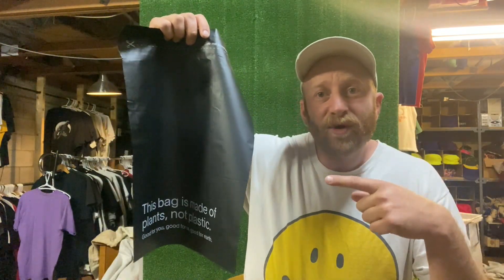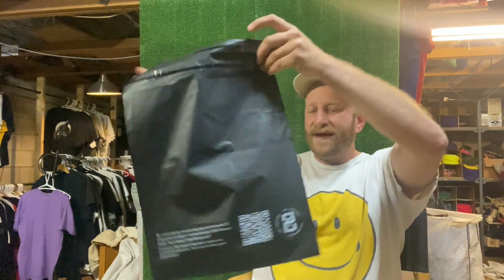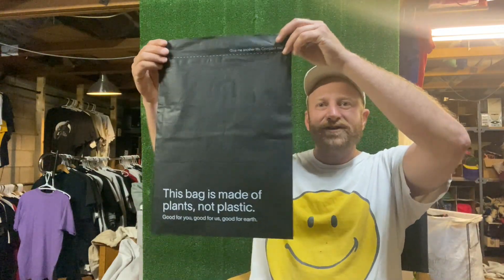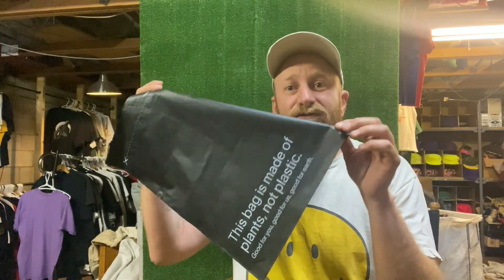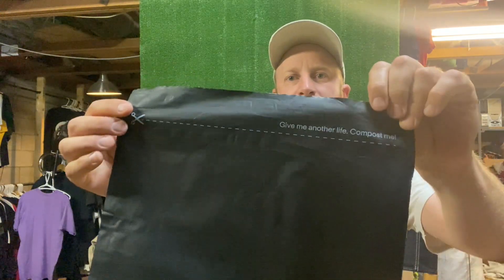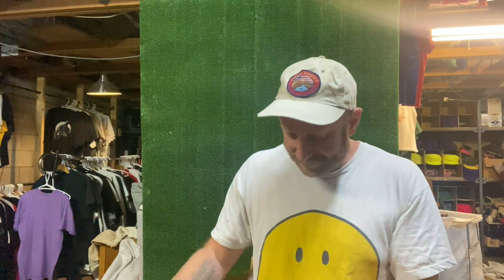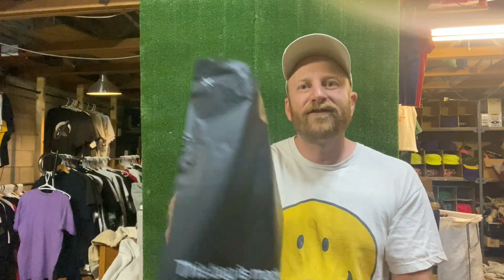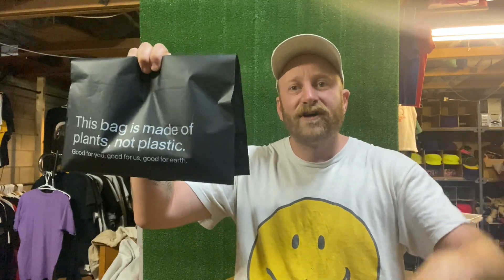Where to buy Compostable Biodegradable Mailers - Stop using plastic